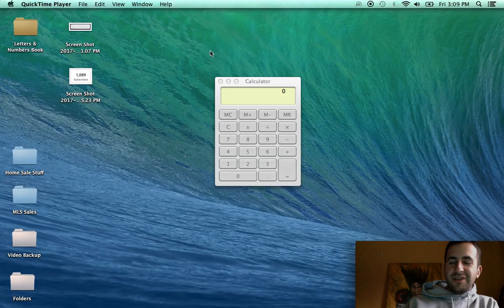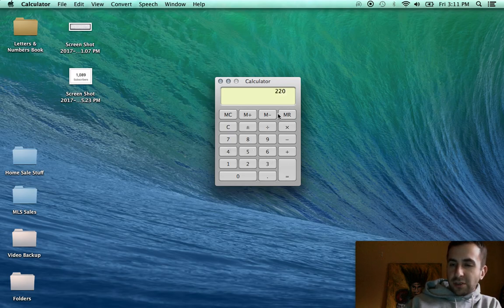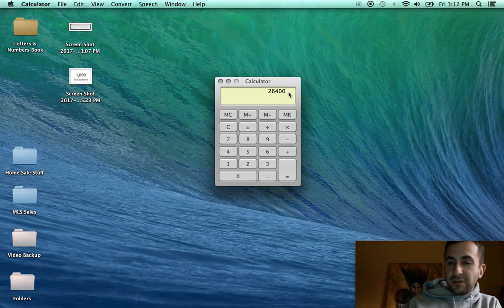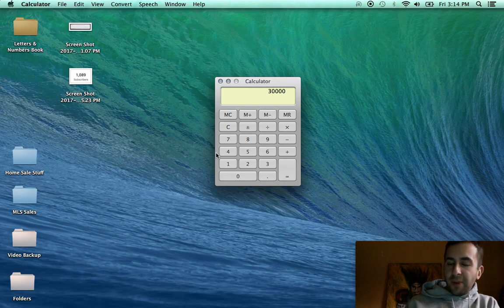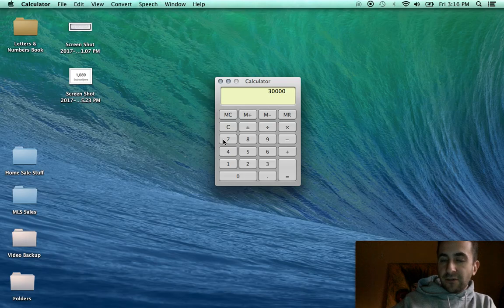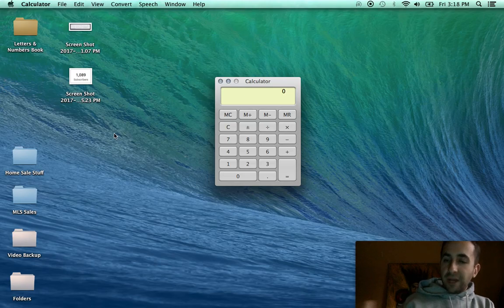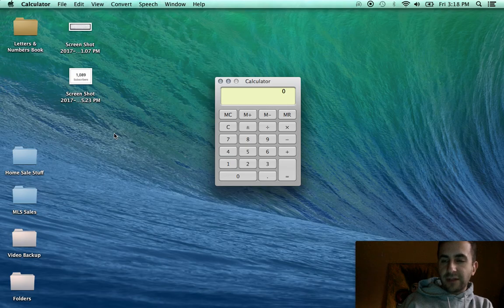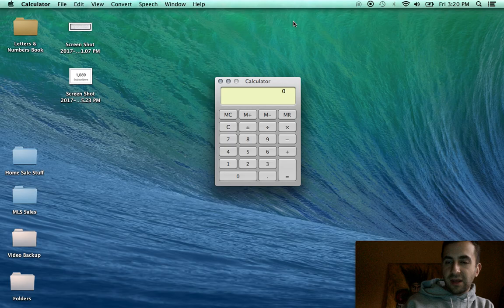How to save money and earn financial independence +Small amounts add up